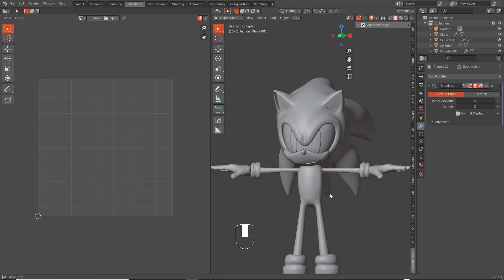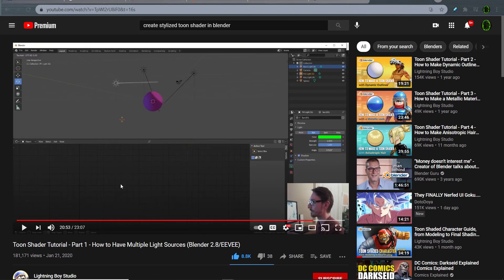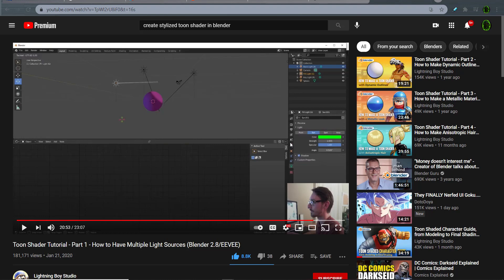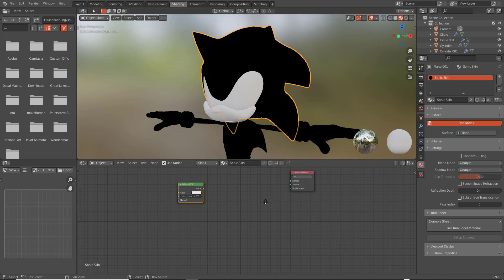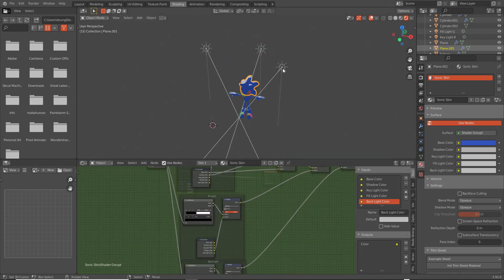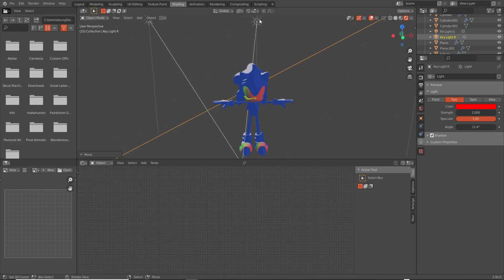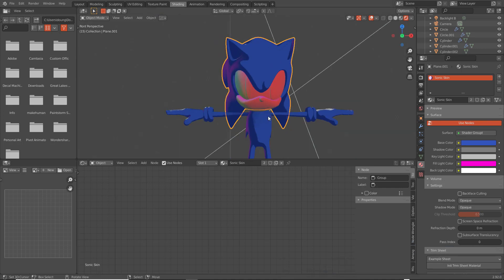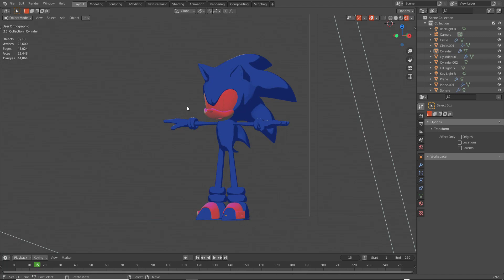Beginners Tutorial: Creating Sonic The Hedgehog in Blender: Toon Shading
In this part we create the toon shader that we're gonna use for the project. Please check out Lightning Boys Studios Channel and Shader!